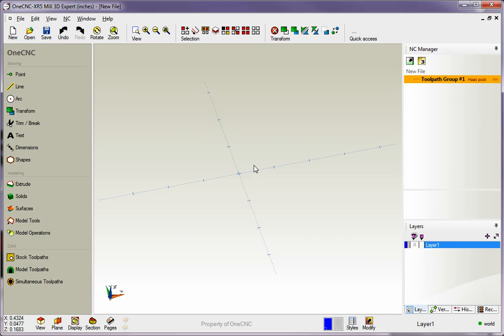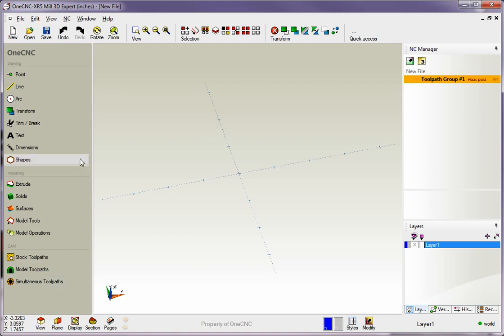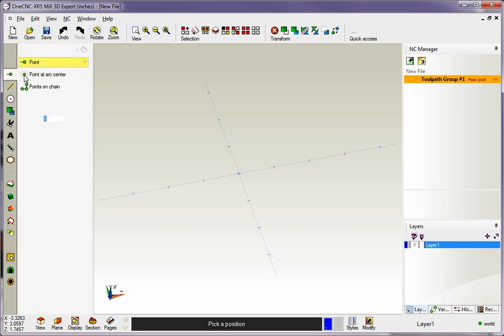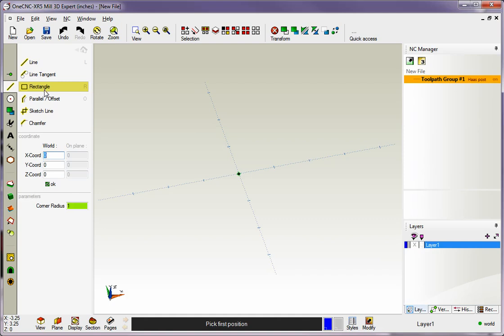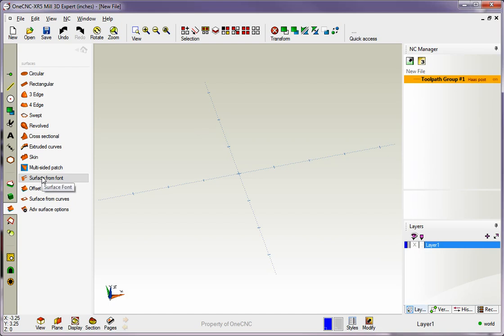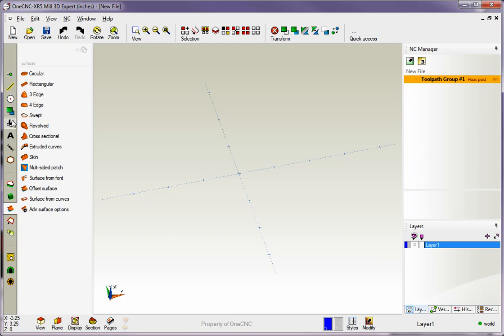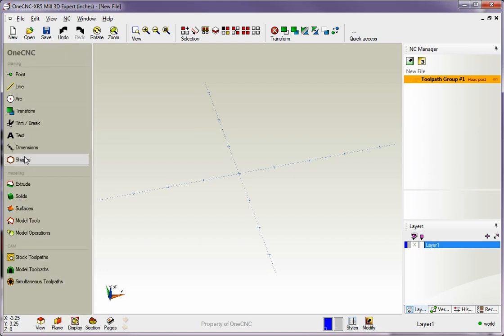OneCNC CAD-CAM Training Series Mill XR5 01